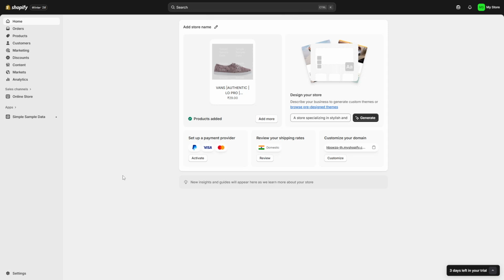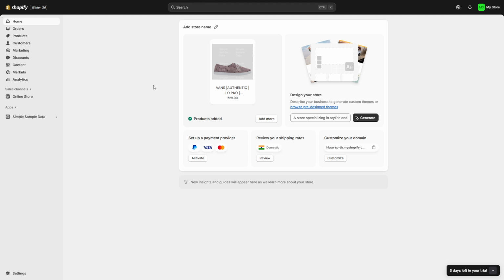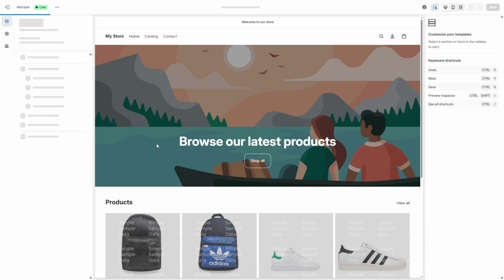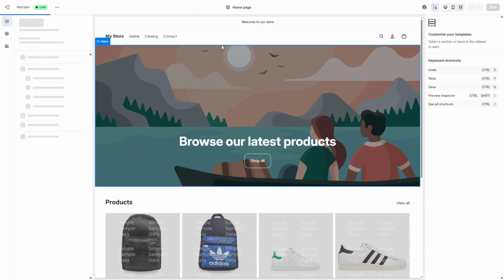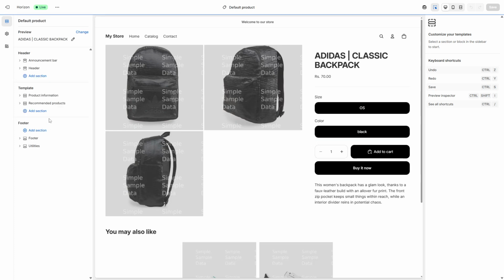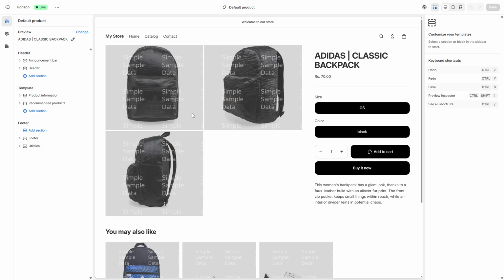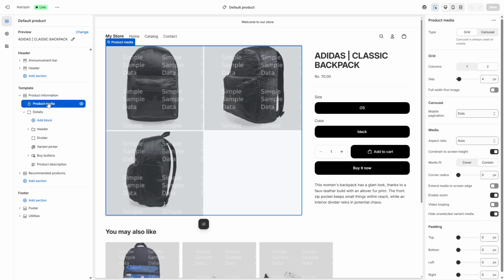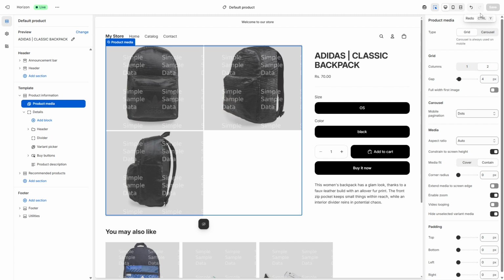How to Reduce Main Product Image Size in Dawn Theme on Shopify (2026 Guide)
How to Reduce Main Product Image Size in Dawn Theme on Shopify (2025 Guide)